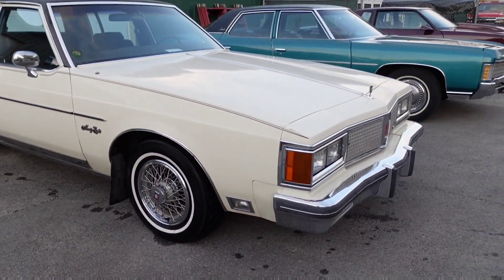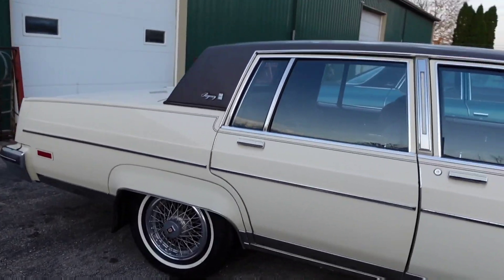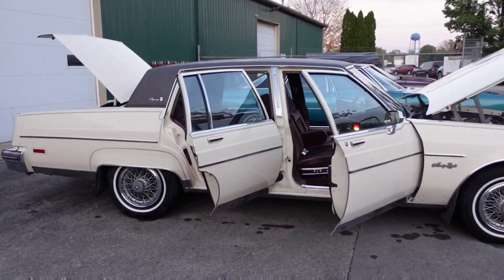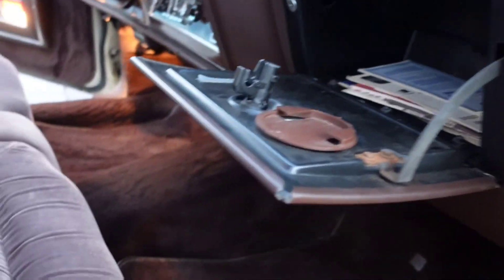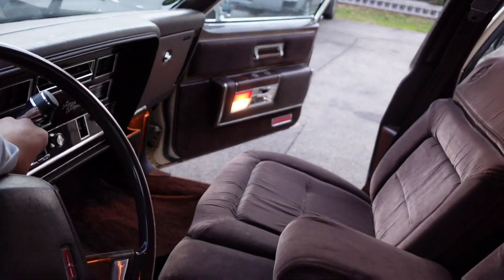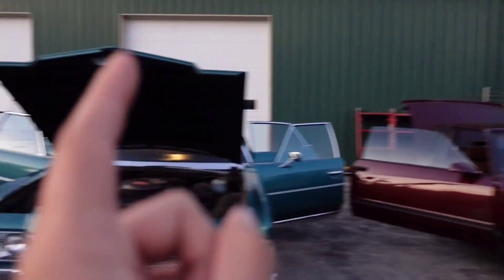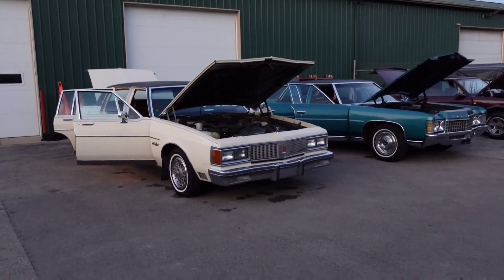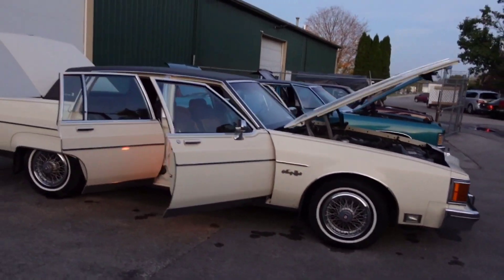They all go for sale!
1984 oldsmobile 98 regency brougham
1971 chevy impala sedan
1987 chevy monte carlo ss